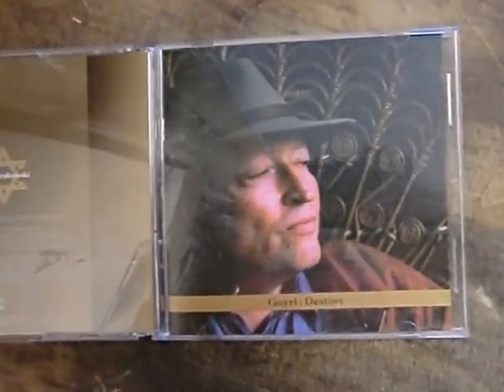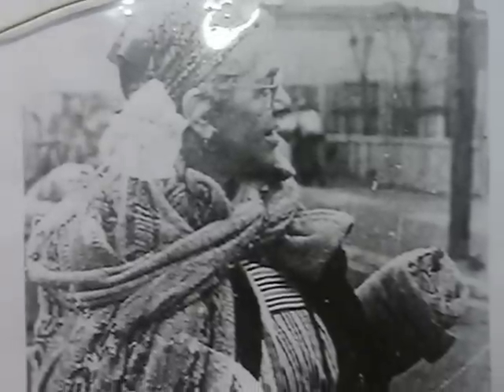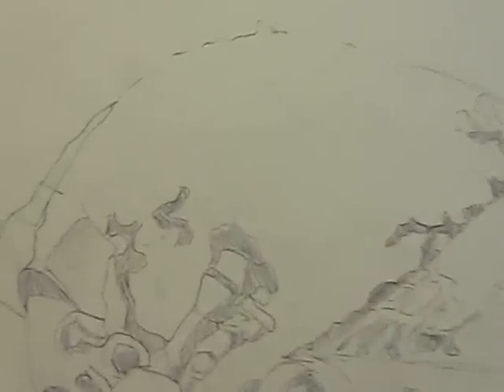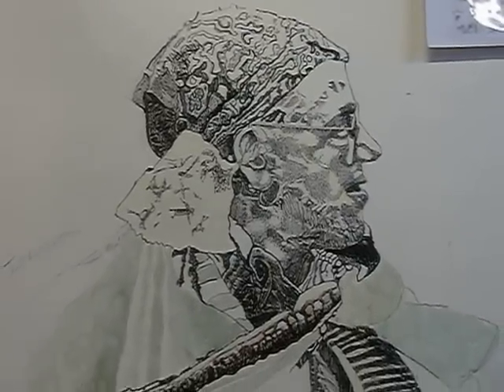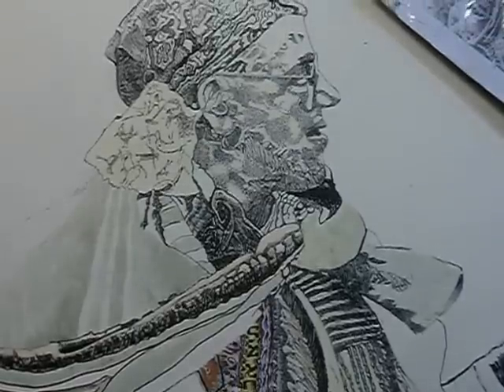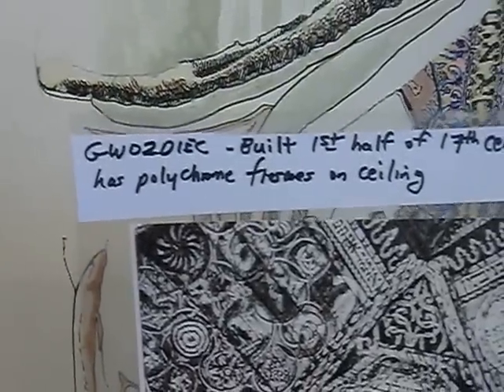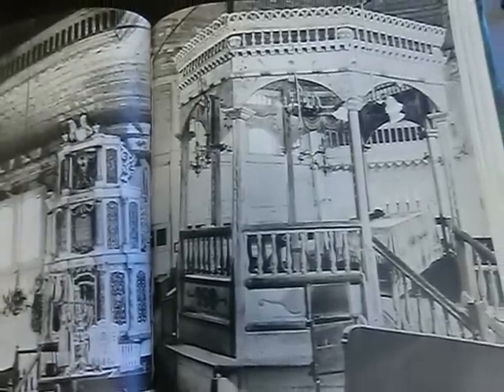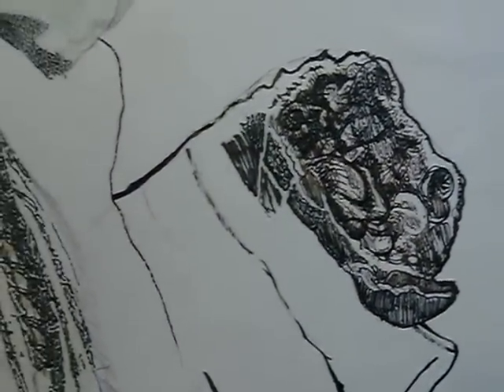Holocaust mosaic art: Making the drawing, pt 1 of 2: Multiple-Amputee, Sep 2012 / A.K.Segan ©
New website, February 2012, of artist A K Segan:
Dec. 23, 2012 update film showing the current state of the artwork-in-progress:
Part 1 of a 2 part film:
American artist and Holocaust/genocide/tolerance educator Akiva Kenny Segan is seen in film clips taken in August 2012 when he began drawing  "Multiple-Amputee Awaiting Deportation." The drawing was inspired by a WWII photo of a limbless Jewish woman seated outdoors in the Polish city of Lodz, awaiting transport to the Nazi death camp at Chelmno. The drawing became the center of  a mosaic-drawing combo; the mosaic begun in late Sept, early Oct. 2012.
The victim faced death for two reasons out of Nazi Germany and Austria with their racial hygiene and religious supremacist ideology: She was a Jew, which made her a selection for capital punishment, and she was disabled. Before the Nazi government began the Final Solution to the Jewish Problem they systematically murdered 250,000 physically and mentally disabled Protestant and Catholic Germans and Austrians.